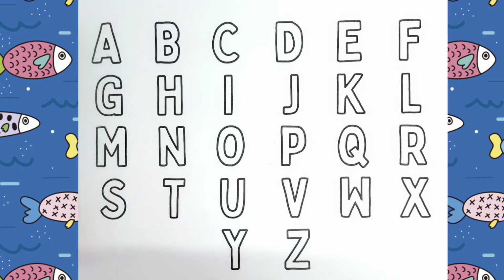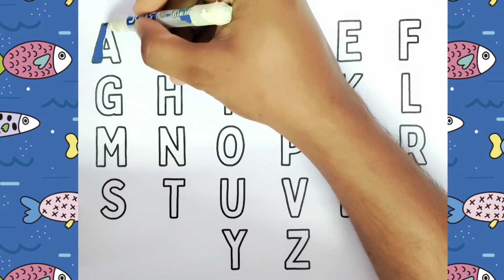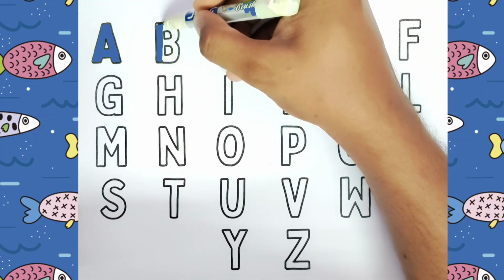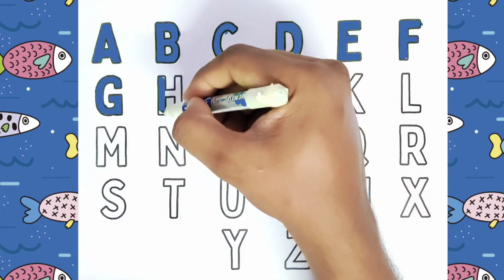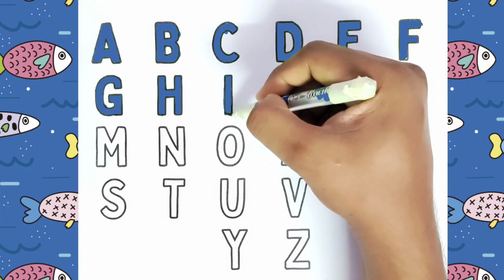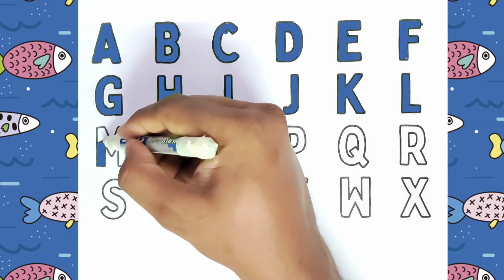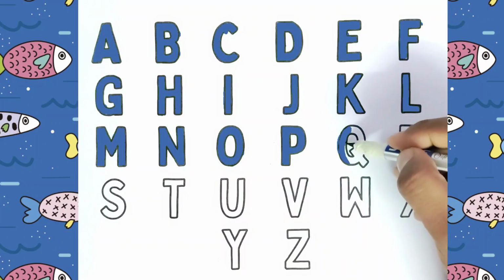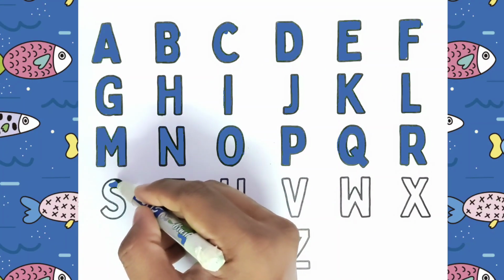🌊 Dive into the ABC Ocean! Learn A to Z with Colorful Fish 🐠🐟 KiddosTV 🎉🔤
Hello, little ocean explorers! 🐠🌊 Welcome to KiddosTV, where learning is a splash! Today, we're diving deep into the ocean to discover the alphabet with some help from our fishy friends! 🌈🐟 Each letter from A to Z will come to life with a different, colorful fish, making it super fun and easy to learn!

Imagine swimming through the alphabet, spotting letters with vibrant and friendly fish! 🐠✨ Each fish represents a letter, so get ready to see every letter of the alphabet in a whole new way! From A to Z, our ocean friends are here to make learning the ABCs a memorable adventure. 🌊🐬

Let’s dive in, splash around, and meet all the underwater ABC buddies who will guide us through each letter! 🎉 This video is perfect for kids who love the ocean, fish, and are excited to learn. Watch, sing along, and get to know the whole alphabet with the magic of the sea! 🌞🐳

Join us at KiddosTV for an ocean full of learning adventures. Ready, set, let’s swim through the ABCs! 🌊💦